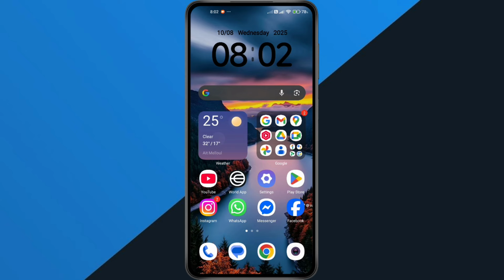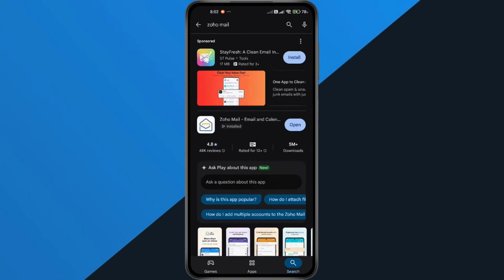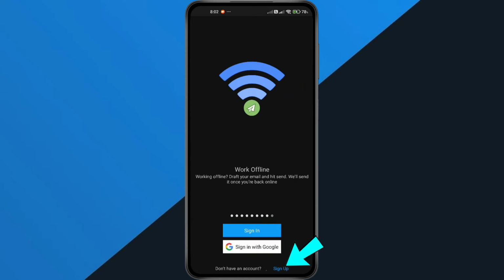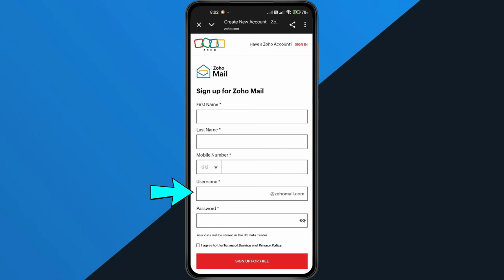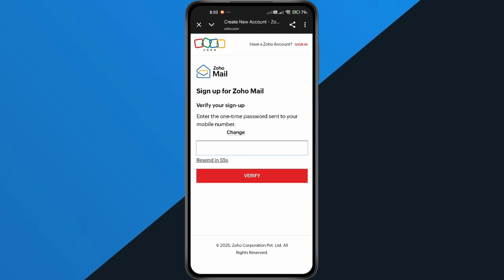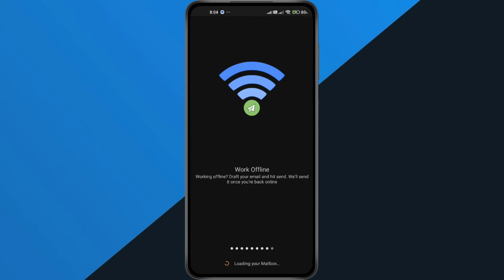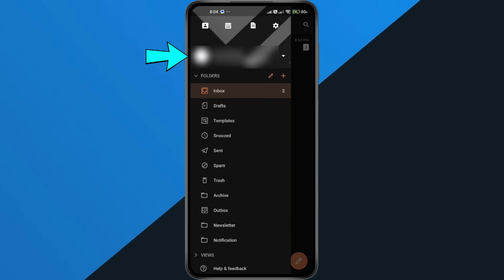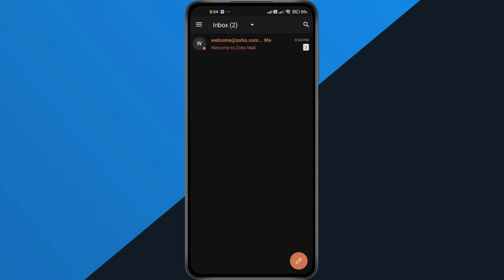How to Create Zoho Mail Account - Zoho Mail Sign Up Process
In this short video tutorial, I show you how to create a Zoho Mail account on your iPhone, Android phone, or laptop/PC.

Explainic